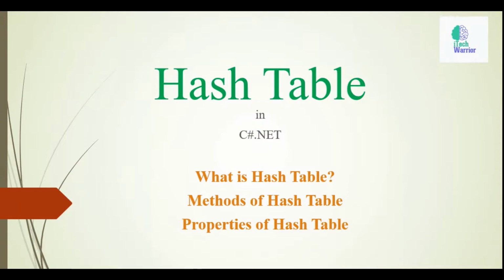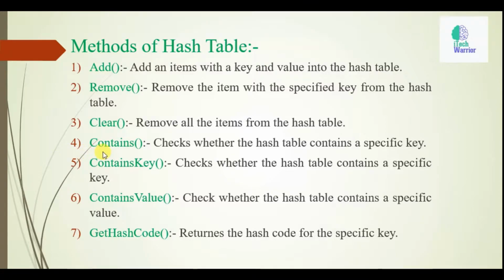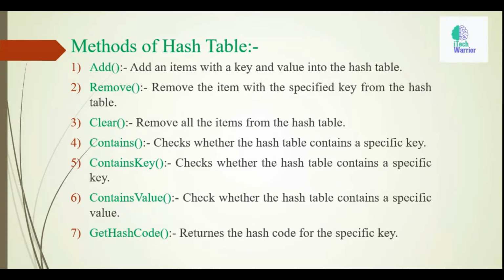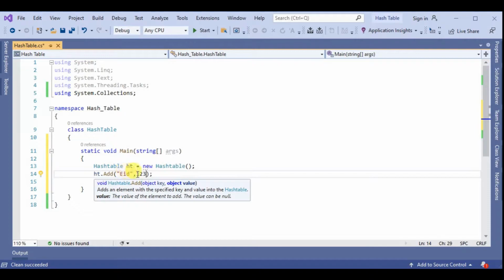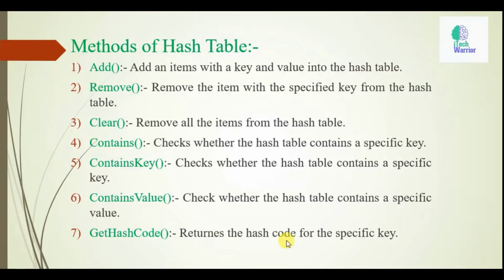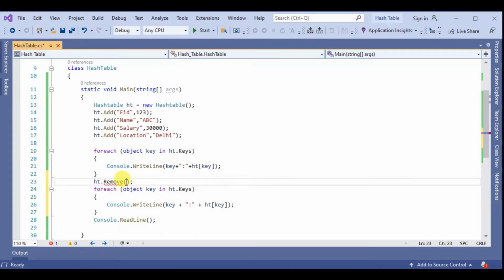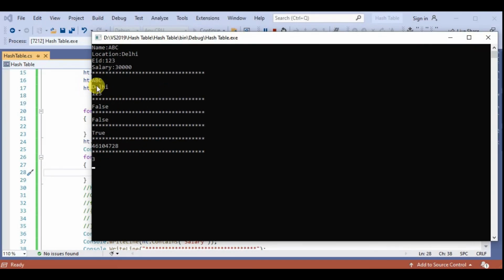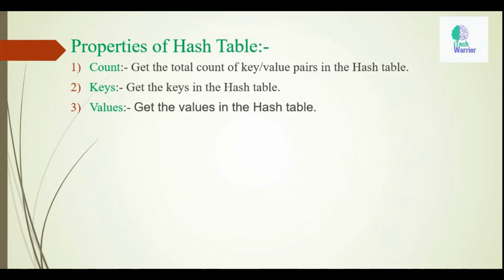Hash Table with example in C#.NET | Collections | Non-Generic Collection | C#.NET Tutorials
This video about the Hash Table with an example. In this video, you will learn about the Methods and Properties in the Hash Table.

Let us know about your feedback in the comments below.